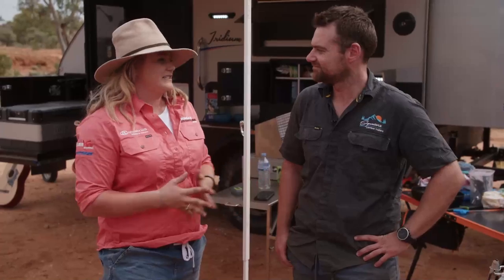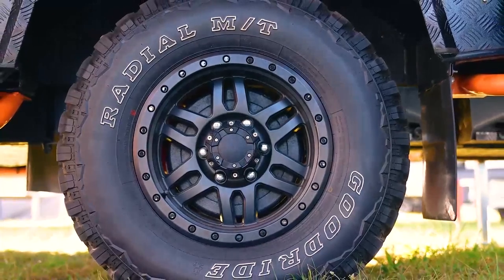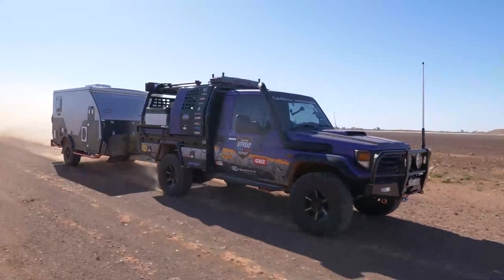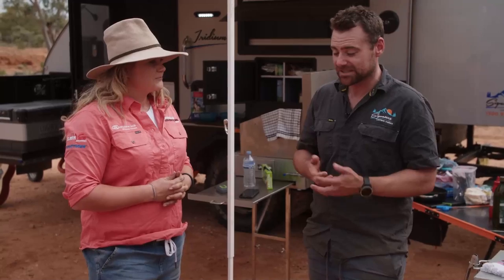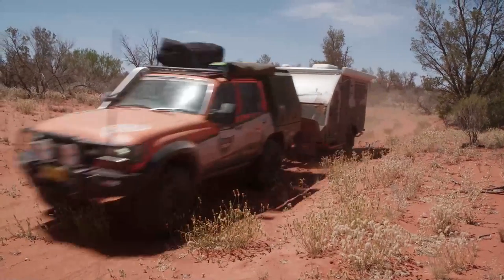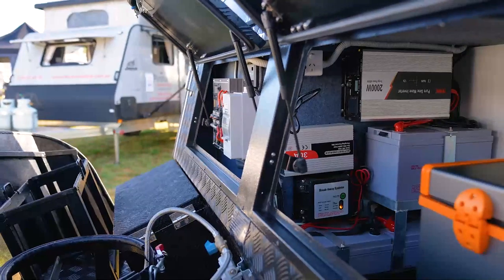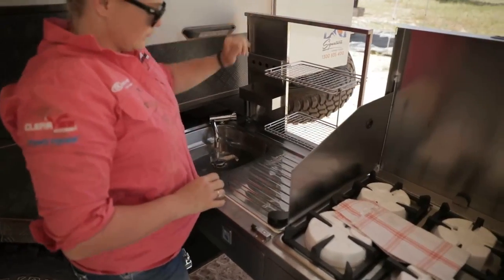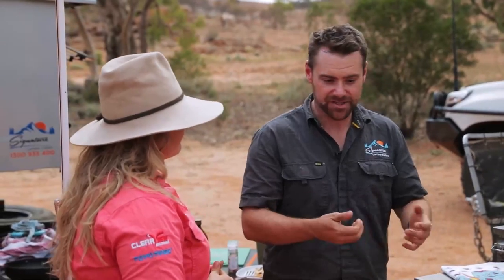Outback Tour - 2021 IRIDIUM 13 - HYBRID Walkthrough - SIGNATURE CAMPER TRAILERS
Outback Tour in the Iridium 13S

Iridium 13 and 13S

THE ULTIMATE OFF-ROAD SETUP... Our Hybrid Iridium Camper creates the perfect mix of Outdoor Living combined with Caravan Luxury and Simplicity. With the option of an Ensuite Model or Bunk Beds, the Iridium Hybrid is the ideal Camper for couples or families who need a quick setup and pack down without towing a larger heavier Caravan. Compact and Comfortable with a stack of features makes this Hybrid Camper the ultimate Off-Road setup.

CONSTRUCTION; • Hot dipped galvanised 150mm x 50mm x 4mm drawbar • Hot dipped galvanised 100mm x 50mm x 3mm chassis • Composite aluminium body panels • McHitch 3.5 Tonne Uniglide trailer coupling • Heavy duty independent suspension • Dual Premium Shocks on each Swingarm • 12” Electric Brakes with Breakaway System • 4x 16inch Signature Alloy Wheels - 6 stud x 139.7PCD • 265/75R16 Goodride Mud Terrain Tyres

COMFORT • Internal kitchenette with hot and cold water • Oversized Storage Capacity • Queen Slide Out Bed with Pillow Top Inner Spring Mattress • Insect Proof Screens on Windows and Fly-Screen Door • Fully Enclosed 2400mm (Length) x 2880mm (Wide) annexe with Electric Awning • Integrated Truma 240v & Gas Hot Water System • External Hot Water Shower • Stainless Steel Slide Out Kitchen – 4 Burner Gas Stove & Pressurised Water with Dish Rack • 200L Water Capacity in Stainless Steel Tanks with Protection Plates • CD, Bluetooth, USB and FM Radio Audio System with Indoor/ Outdoor Speakers • 2x 9kg Gas Bottle Holders • 2x 20L Jerry Can Holders • Mains Water Site Connection

ELECTRICAL • External LED kitchen lighting • Internal Touch Control LED lights • LED Bedside Reading Lamps • 3x 100Amp AGM Deep Cycle Batteries • 220V 30A In Built Charger • 2000W 12V DC to 230V AC Power Inverter • Control panel with Water & Battery Monitoring • Multiple 12V and USB Sockets throughout • Multiple 240V Double Power-Points throughout

SPECIFICATIONS; • Weights: Tare: 1920kg, ATM: 2500kg, Tow Ball: 160kg (Ensuite Model) • Weights: Tare: 2000kg, ATM: 2500kg, Tow Ball: 180kg (Bunk Model) • Dimensions Closed: 5400mm (Length) x 2320mm (Height)* x 2120mm (Width) • Dimensions Open: 6100mm (Length) x 2730mm (Height)* x 2120mm (Width) * Air Conditioner adds approx 225mm to height

UPGRADED STANDARD FEATURES INCLUDE; • 22” LED TV • 80L Grey Water Tank • External Ensuite Room • Truma Gas Electric Hot Water System • 2kW Inverter • 30amp 240v Charger • Upgraded Chassis & Drawbar • Electric Roll-out Awning • Fully Enclosed Annexe Room

*** IRIDIUM 13S INCLUSIONS; • Roof Air Conditioning - installed • 2x Roof Mounted 150W Solar Panels with in-line Regulator